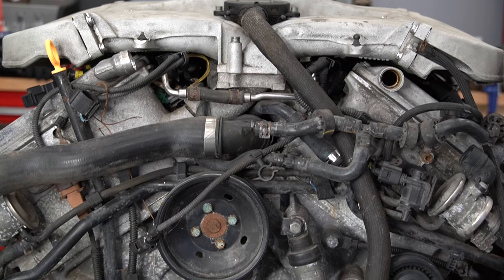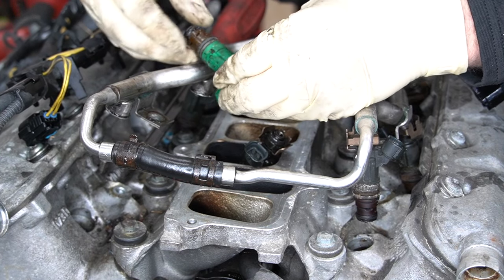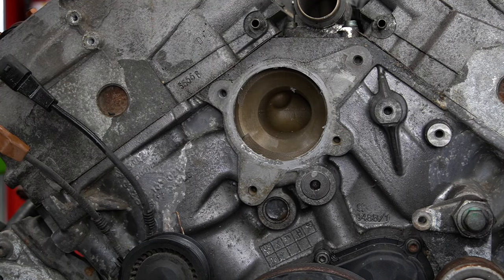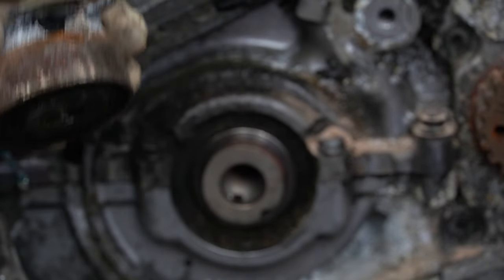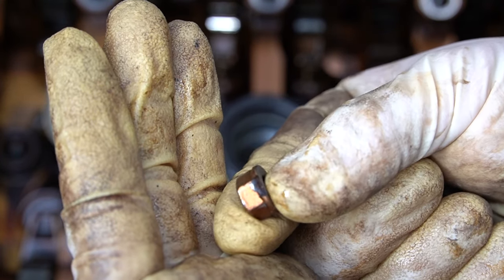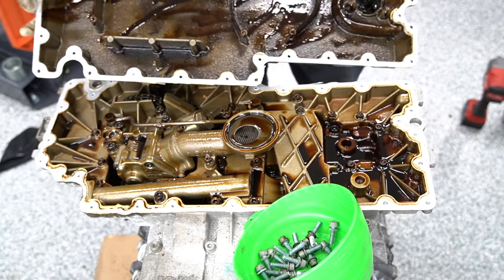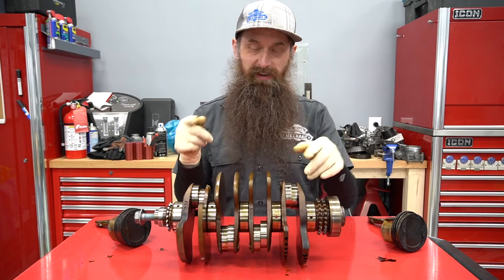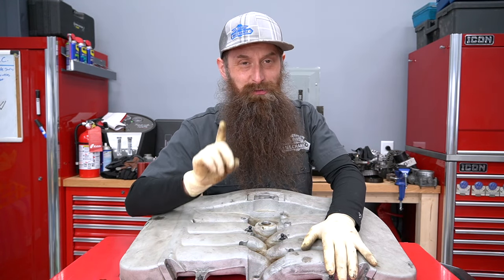W8 Passat Engine Teardown and Inspection ~ TINY V8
Today we tear down a VW W8 engine. The W8 engine is 2 VR4 engines in a V. Similar to the W12, Turbo W12 and W16 engines. While we dont get a W8 straight piped, we do completely take the W8 apart and check out the heads, timing chains, block and pistons. The W8 Passat was the highest level Passat you could buy. Also thank you to WD-40 Brand for partnering with us on the video.